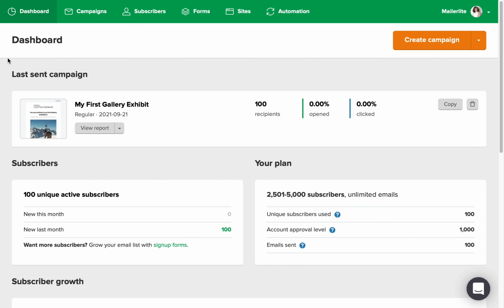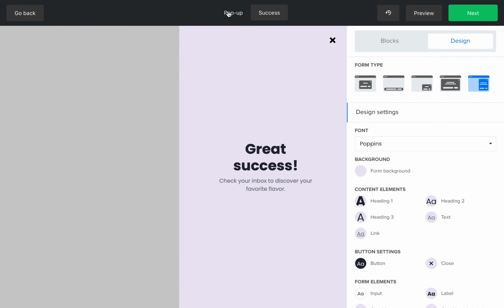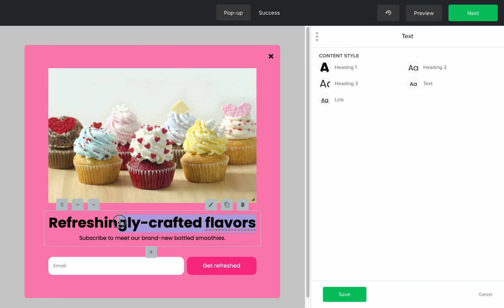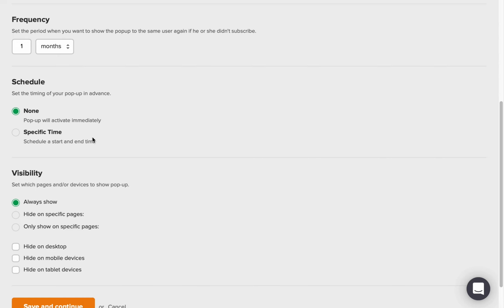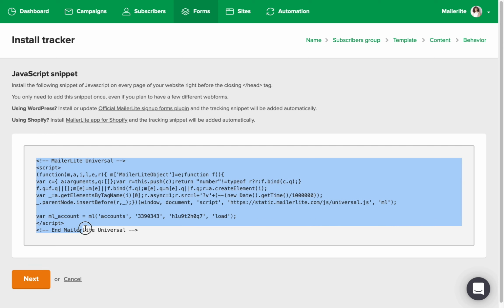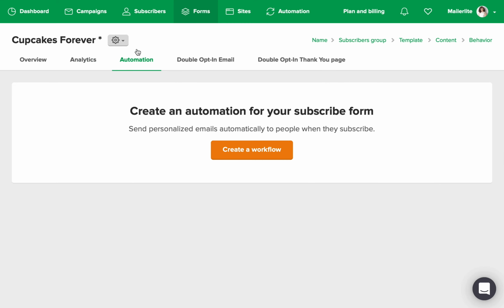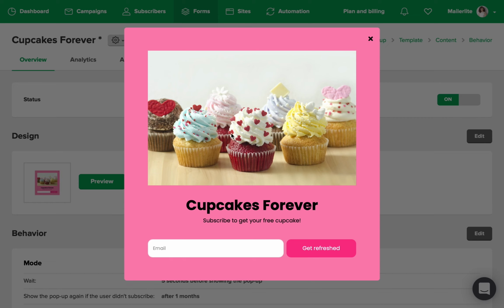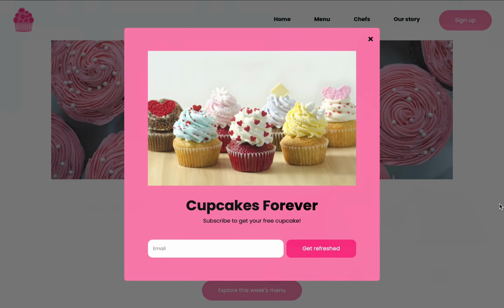Pop-up forms overview - How to create and add pop-up forms to your website in MailerLite Classic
Learn about the different kinds of pop-up forms that you can create within MailerLite, which you can then add to your website!

Want to learn more about Pop-ups? Take a look at our extensive knowledge base article

📚 And if you need more help, don't forget to visit our Knowledge Base

Need a Forever-Free MailerLite account with up to 500 Subscribers and all basic features included?

Timestamps:

0:00-0:20 Introduction
0:20-0:41 Creating a pop-up form
0:41-1:00 Form type
1:00-1:11 Signup form settings
1:11-1:57 Designing the form
1:57-2:05 Form's behaviour
2:05-2:17 Mode
2:17-2:28 Frequency
2:28-2:37 Schedule
2:37-3:05 Visibility
3:05-3:36 Explaining the JavaScript snippet
3:36-3:50 Form's analytics page
3:50-4:03 Form's automation
4:03-4:19 Double opt-in email
4:19-4:34 Double opt-in Thank you page
4:34-4:41 Preview pop-up
4:41-5:20 Adding the JavaScript snippet to your website